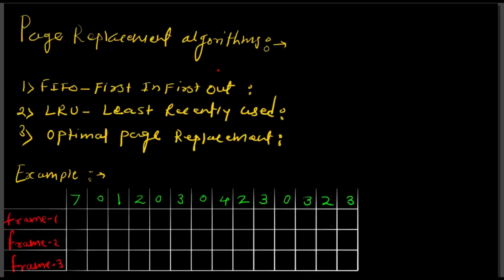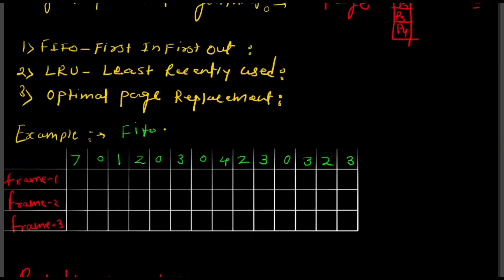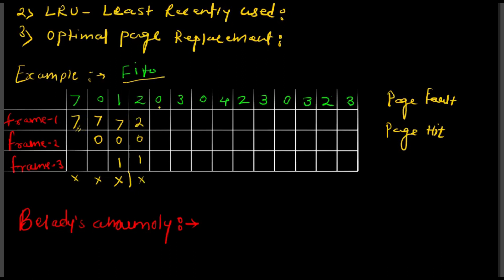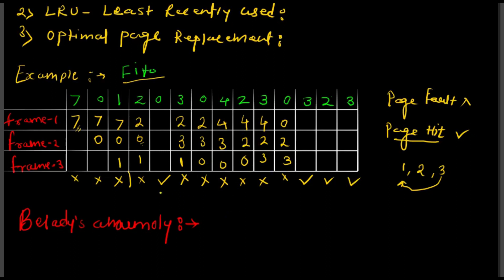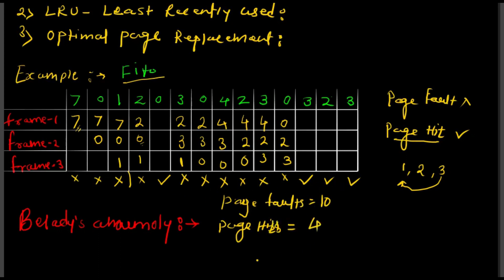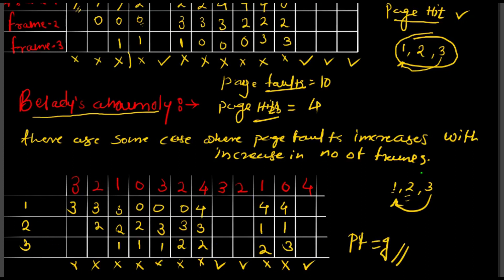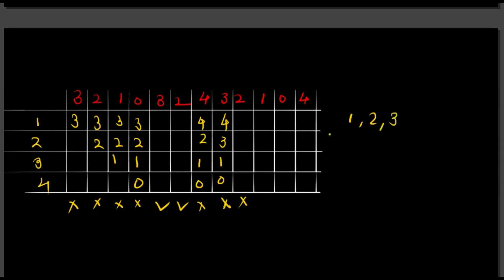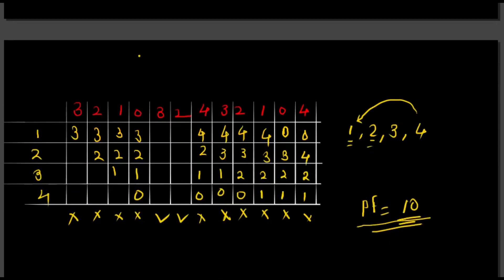Operating systems: FIFO Page replacement algorithm and Belady Anomaly in operating system.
This Lecture explains paging in operating system , Operating system page replacement algorithms. First in first out FIFO page replacement algorithm is explained in this lecture along with Belady's anomaly in operating system.